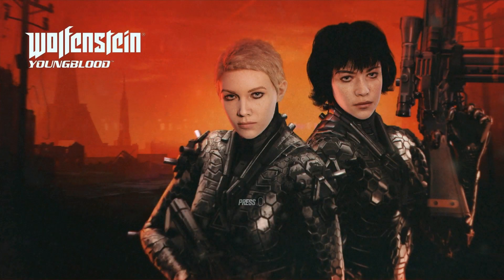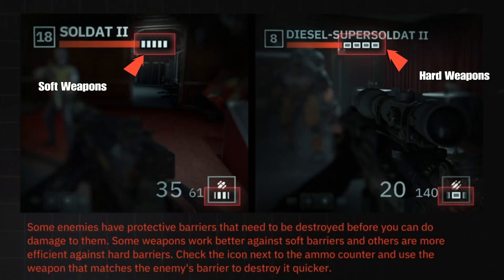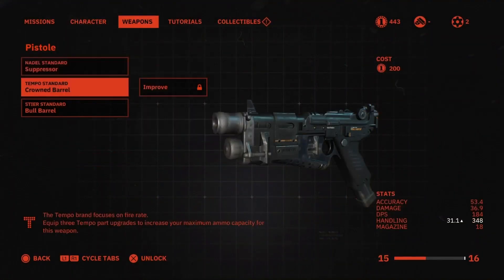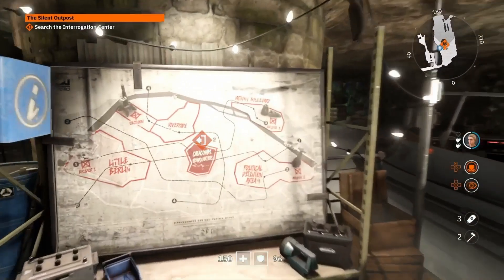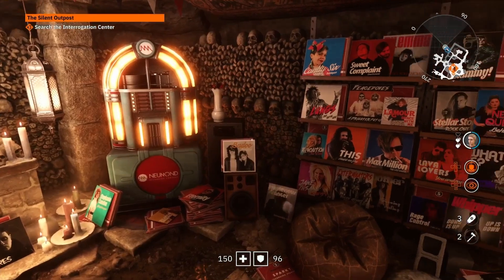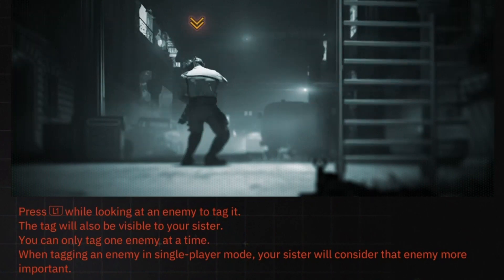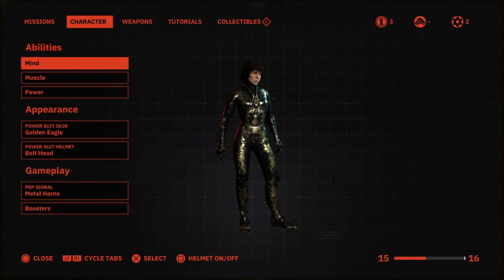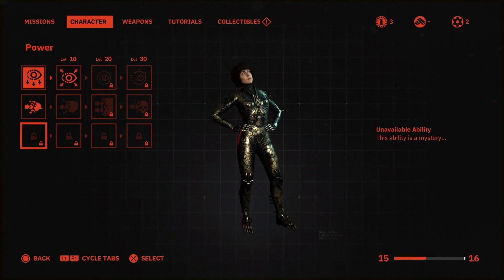Wolfenstein YoungBlood: Tips to know before playing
A Wolfenstein Young Blood mini guide on tips you should know before playing. I go over things you might over look and things that will help you ease into the game and make you a better Nazi killer!